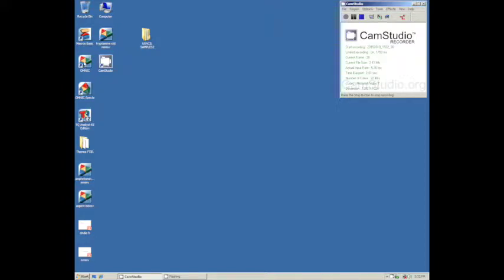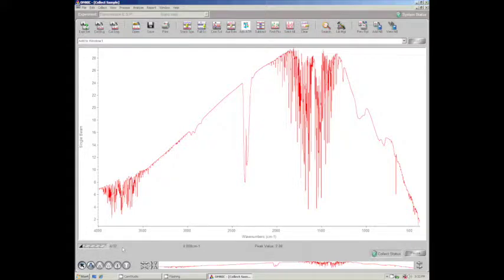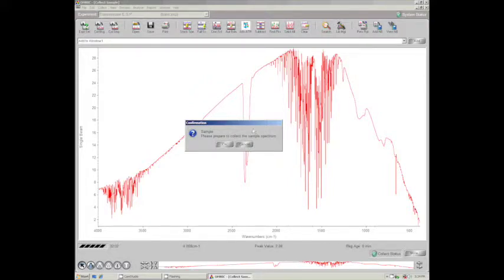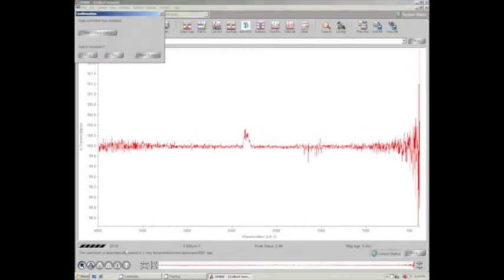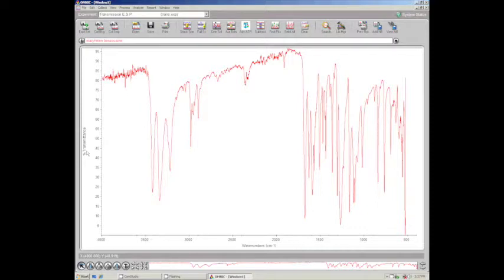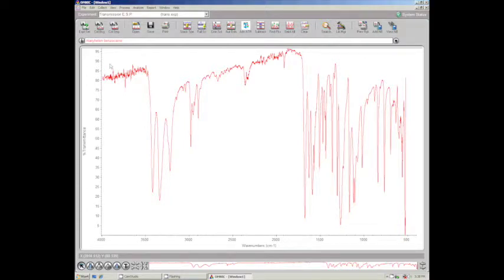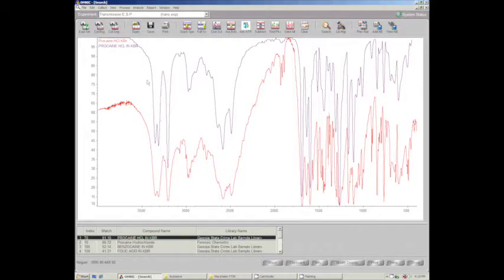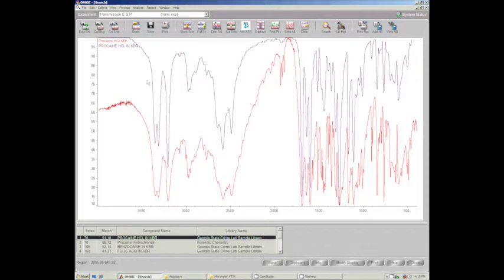2 FTIR Transmission Mode B